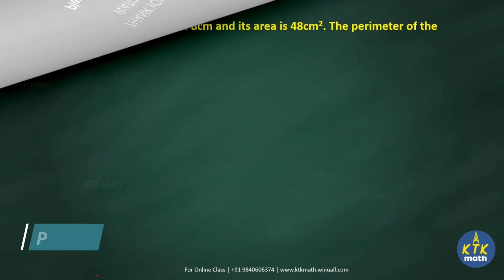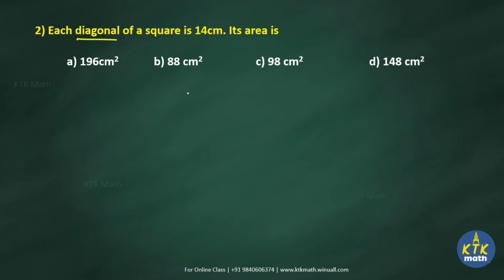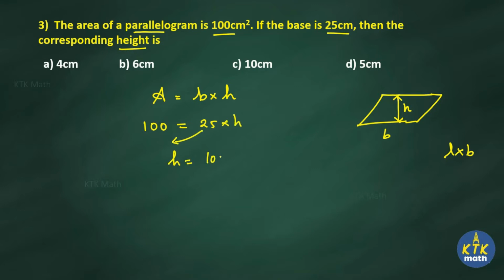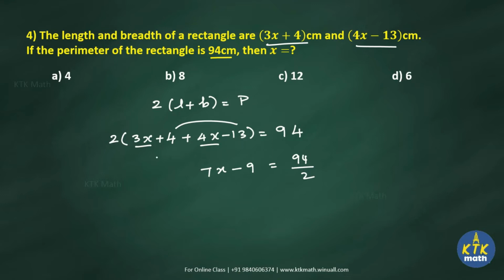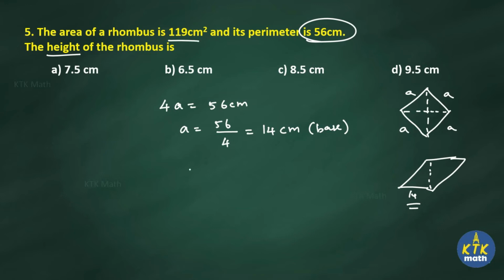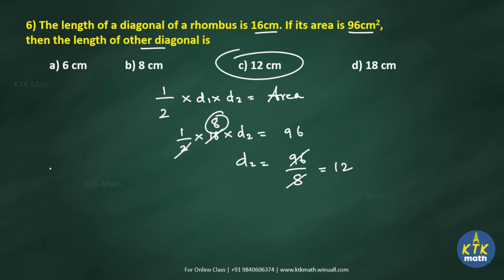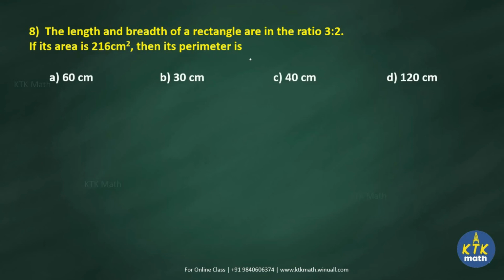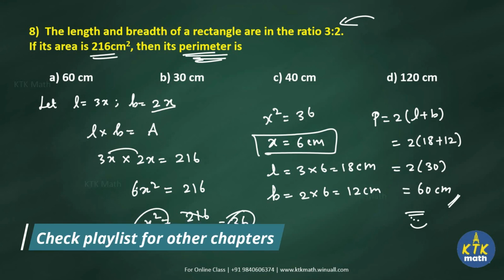CLASS 7 | MATHS | Area and Perimeter | OLYMPIAD OBJECTIVES PRACTICE | LIVE TEST SOLUTIONS| Part -2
This video practice you with objectives from Exponents & powers along with Solutions. If you thorough with the concept, pause the video when question appears, find the answer and resume the video, check your answer. More Videos on various topics are on the way.

Class 7 Maths Olympiad questions solutions,
exponents and powers,
Class 7 Olympiad problems,
Class 7 Olympiad problems and solutions,
Class 7 exponents and powers,
Exponents and powers mcq,
powers and exponents Olympiad problems,
laws of exponents,
exponents Olympiad problems,